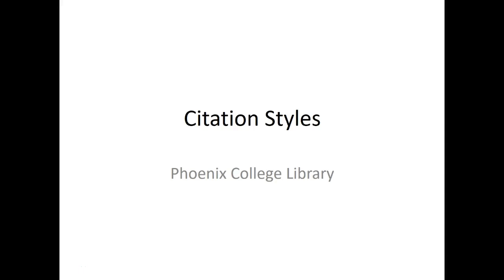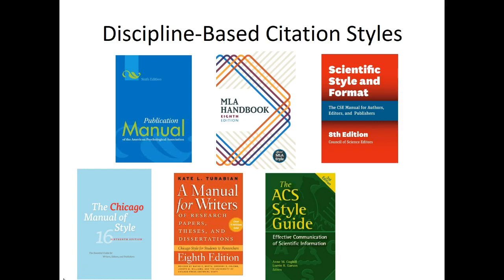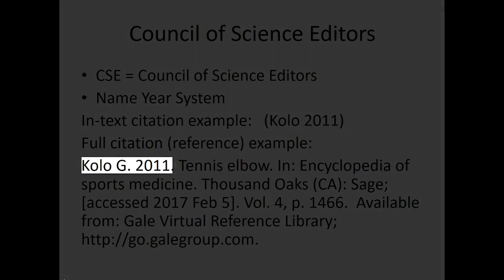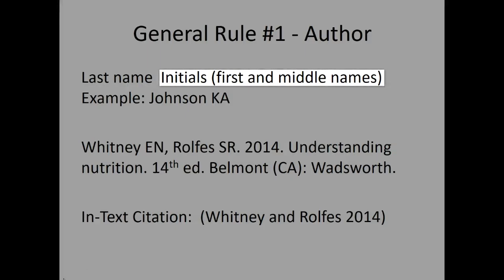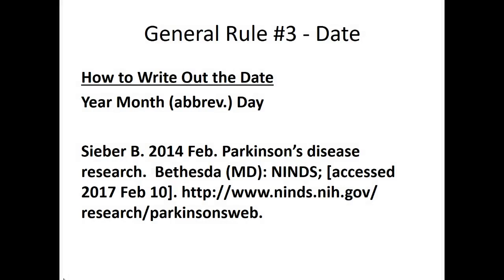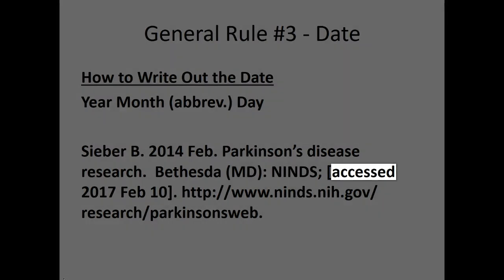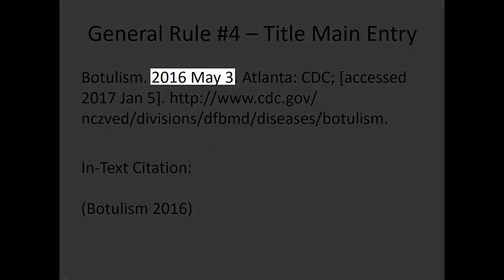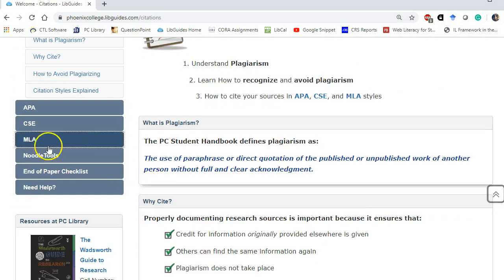CSE Citation Style